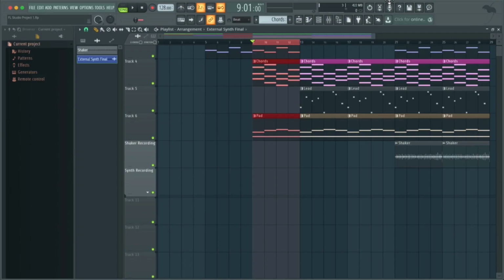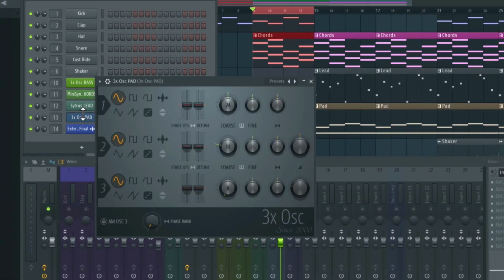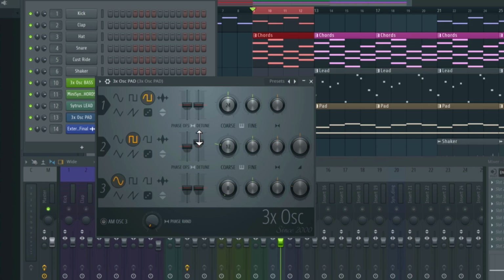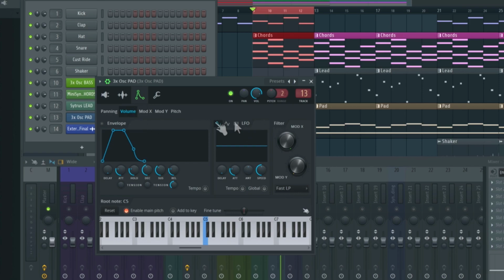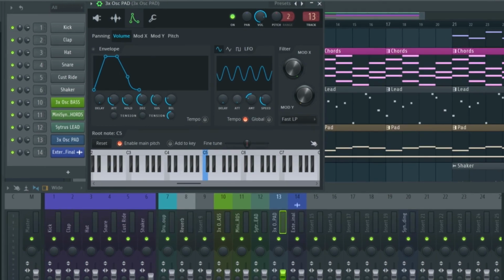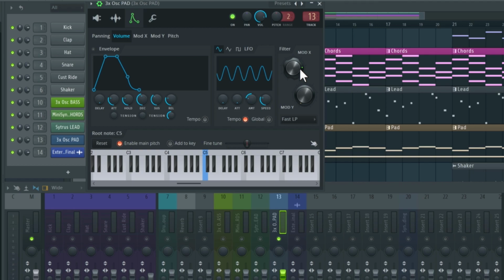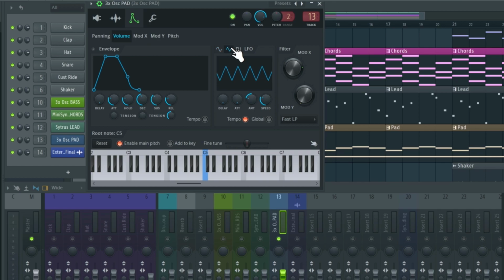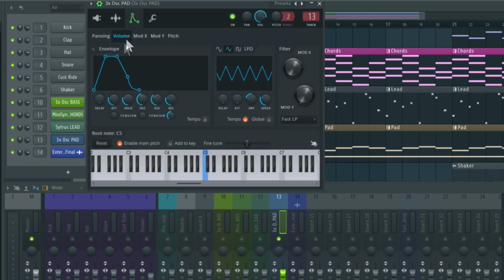FL Studio : Basic Synthesis with the 3 Osc Synth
This YouTube channel does not provide financial advice.